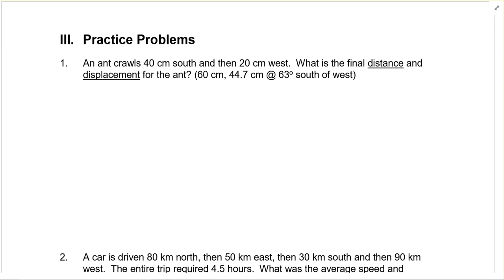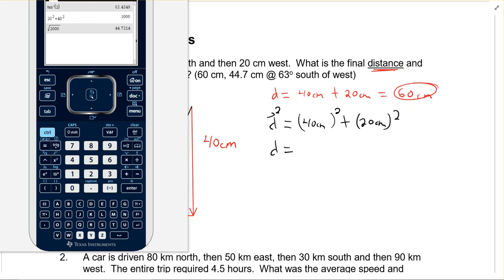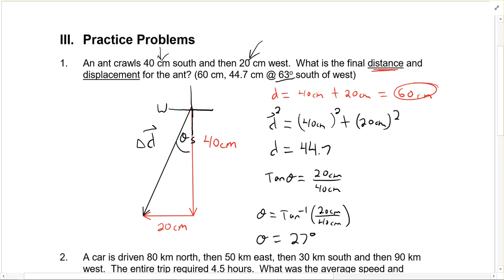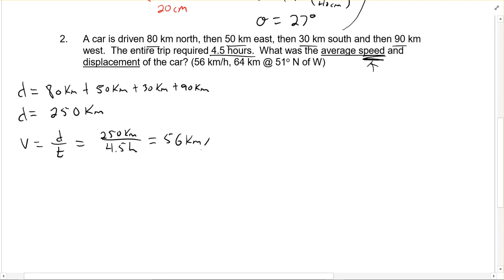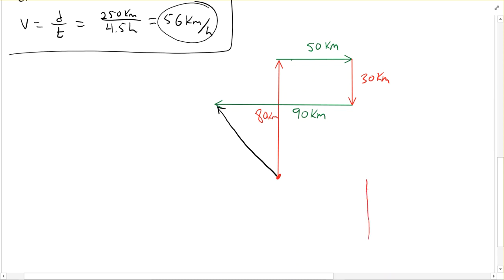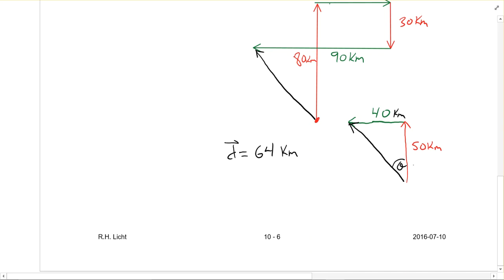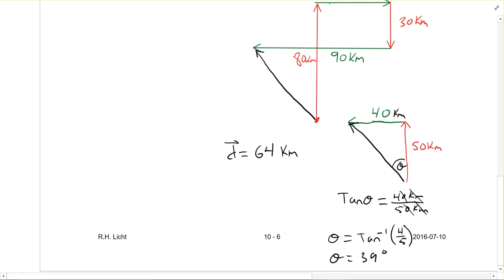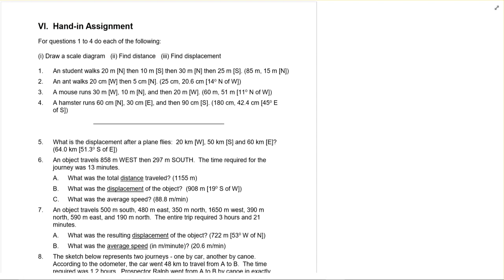L10 Practice Problems